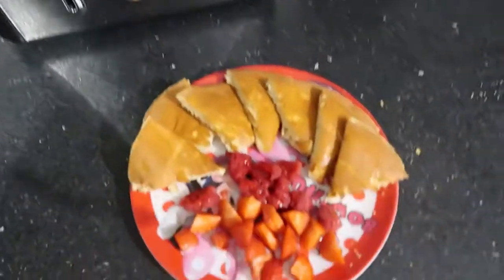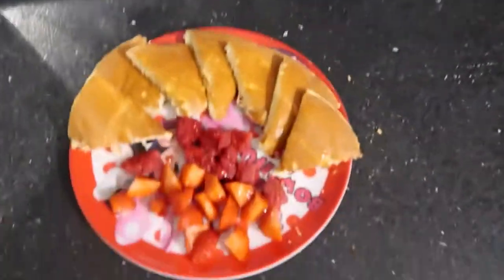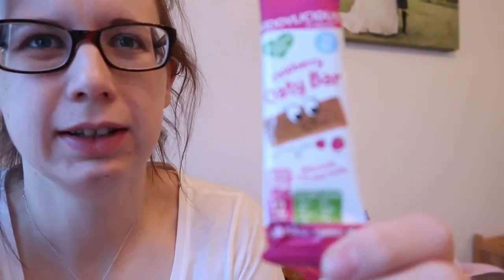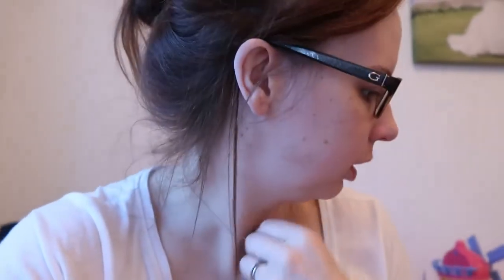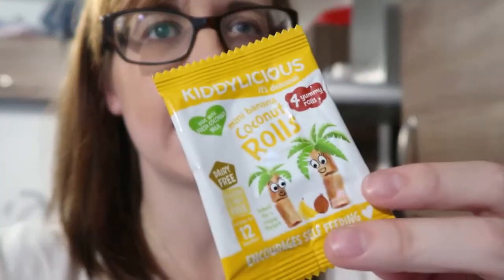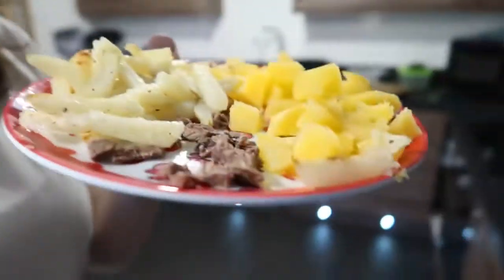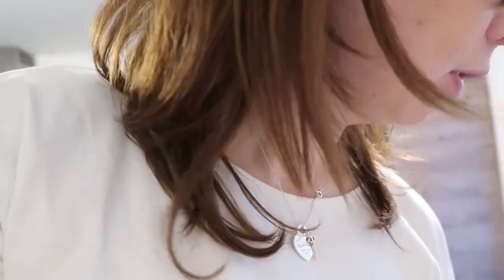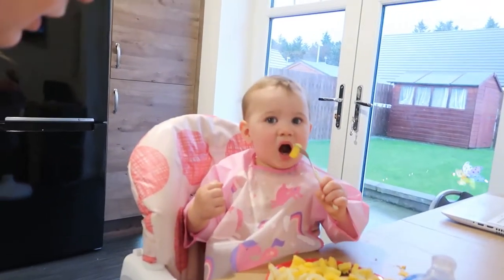WHAT MY TODDLER EATS IN A DAY | 18 MONTHS OLD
Hi Everyone

This is my new video showing what 18 month old eats in a typical day.

Thanks

Shona x

I am a first time mummy with a 1 year old daughter called Olivia Margaret Young born on the 3rd May 2017. I am back to work now after maternity leave now working 4 days a week.